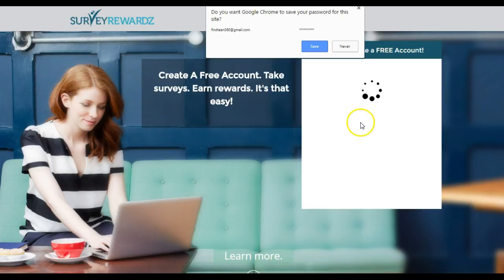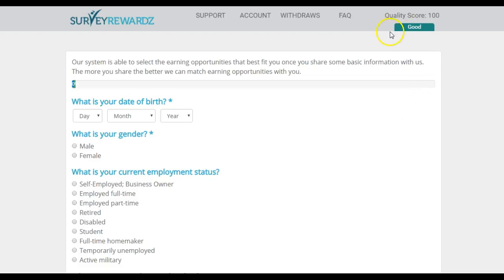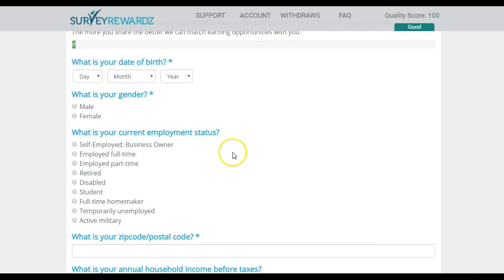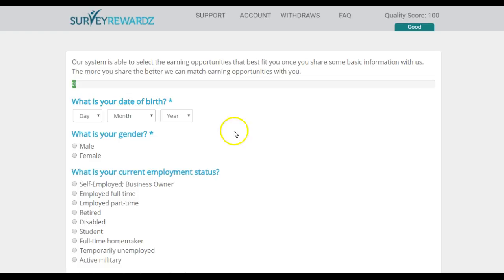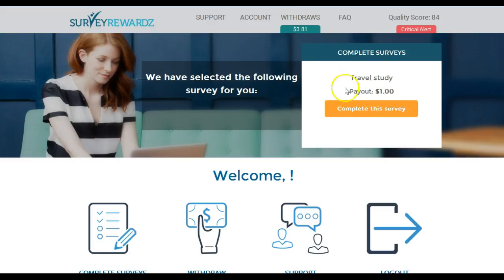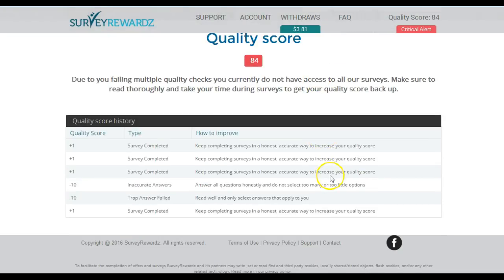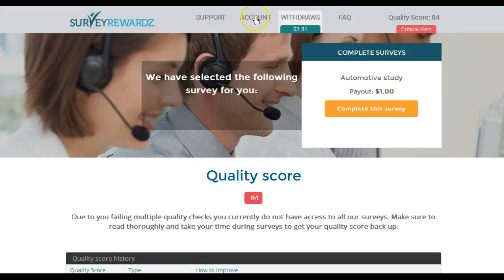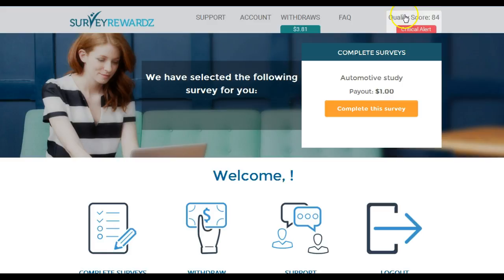Registering & Getting Your First Introduction Fee